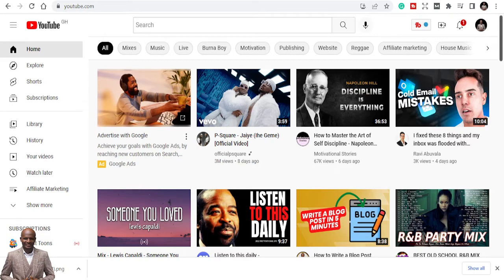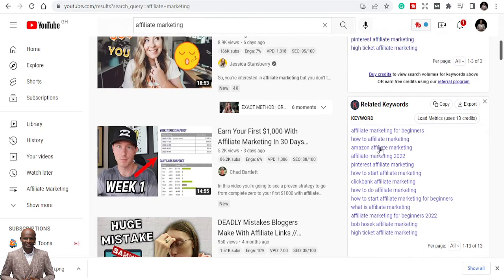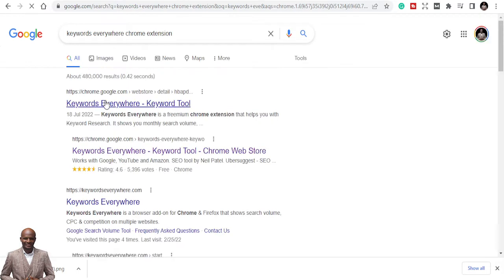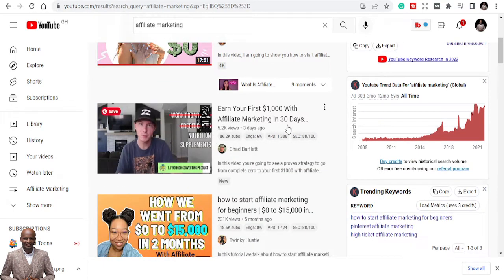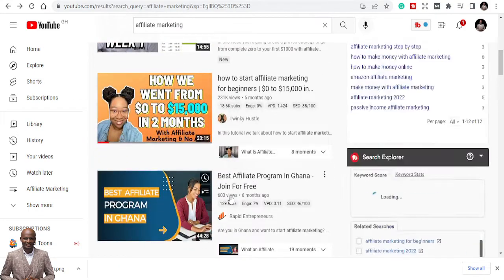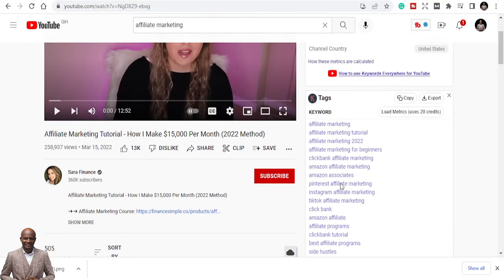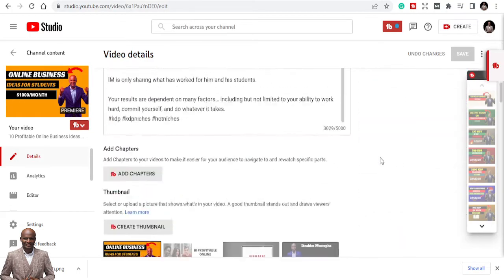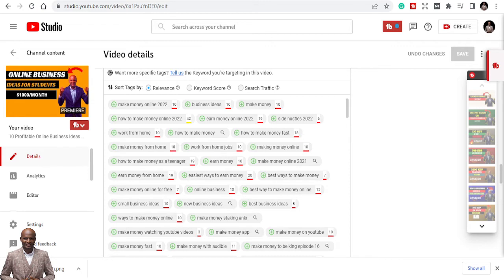How to Find Best VIRAL TAGS for YouTube Video| Search Viral Tags without Google Ads Keyword Planner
In this video, I will show you how to find the best viral tags for your youtube video. You can use this method to find viral tags if you don't have access to the Google Ads keyword planner.

How to start a Profitable Youtube Channel

Best Book List:
1: How to start a Profitable Youtube Channel
2: How to create an online course
4. How to start a Profitable Blog
5. Public Speaking for success